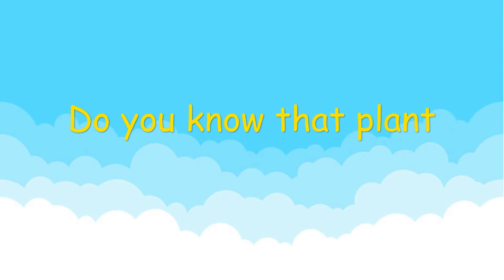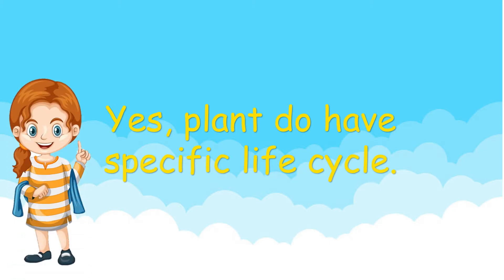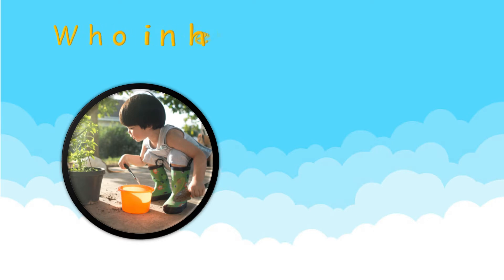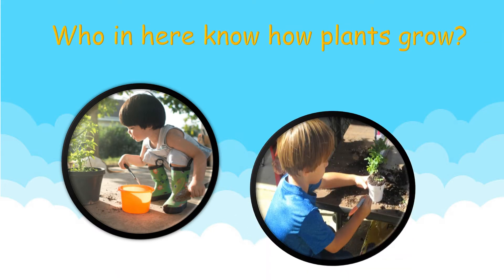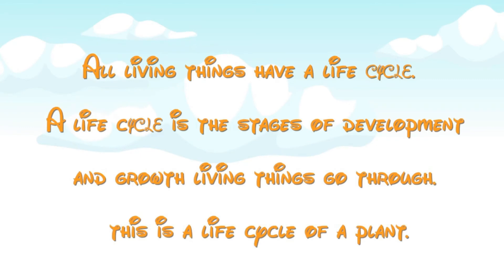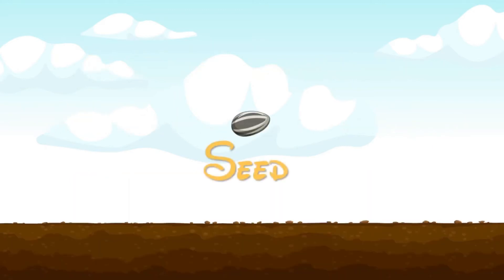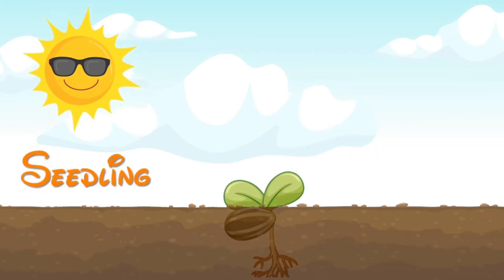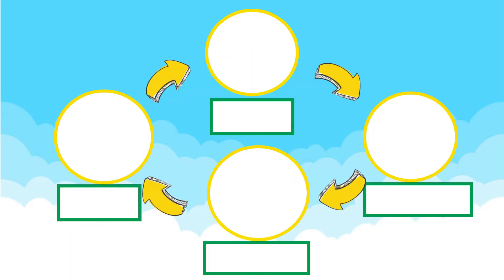Learning Video - Topic : Learn a little about plant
Assalamualaikum Little Abd', let's learn a little about plant

cc: SuperKidzo Tv